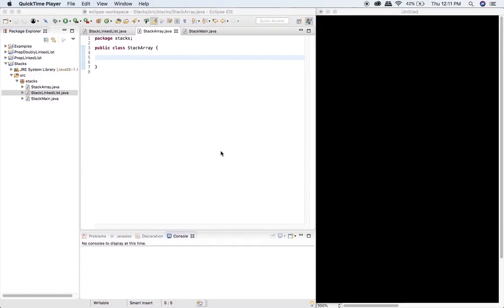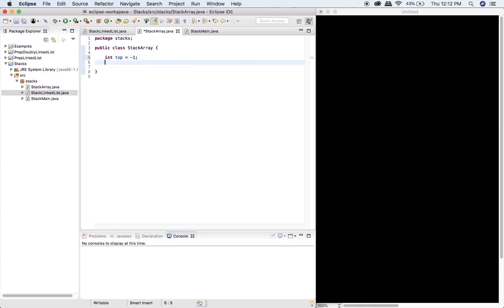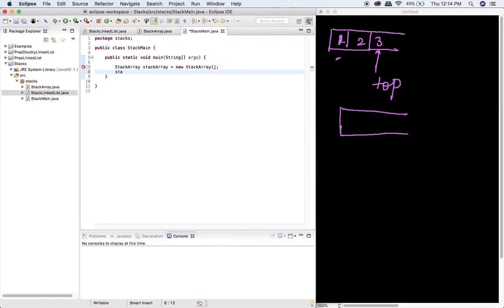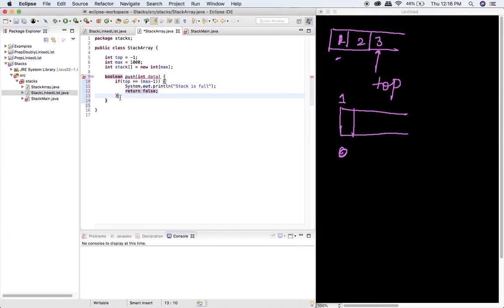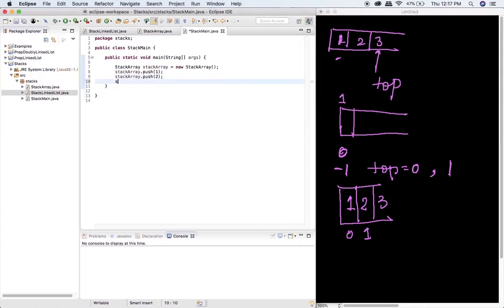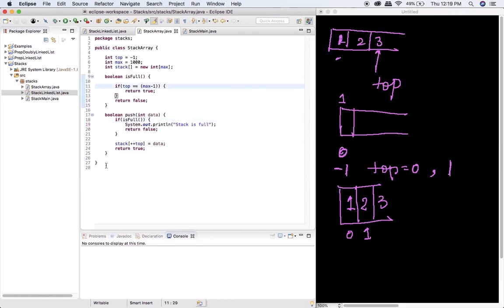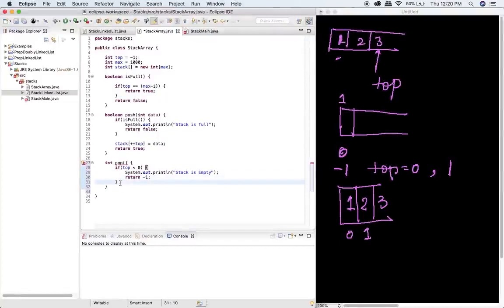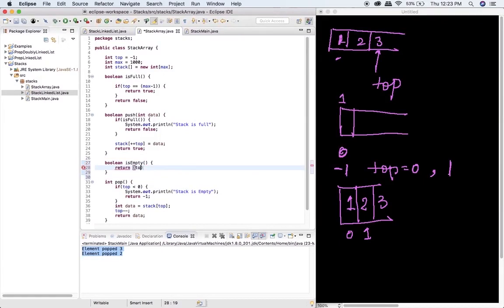Implementing Stack Using Array | DSA with java | tutorials for beginners Code with us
Topic :  Stack implementation

java tutorials
java for debugging
java
Core Java
learn java
understanding java
java lessons
java lectures